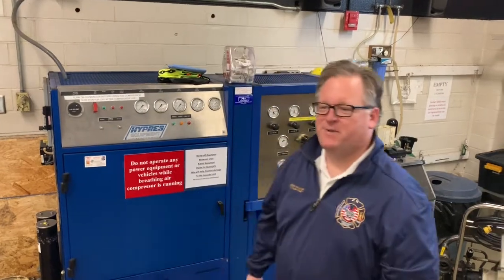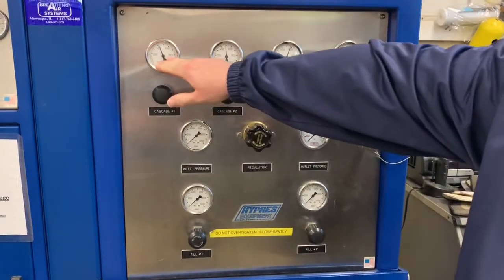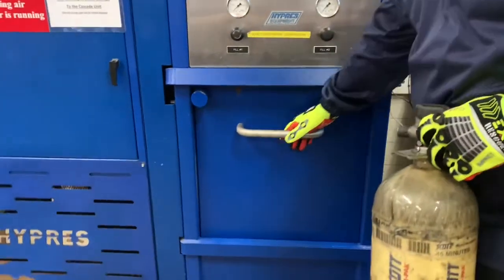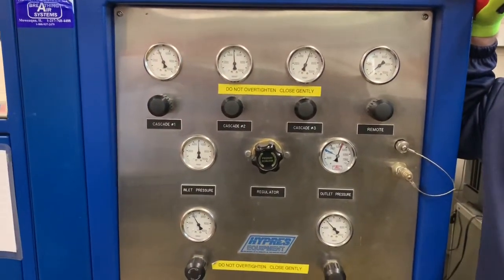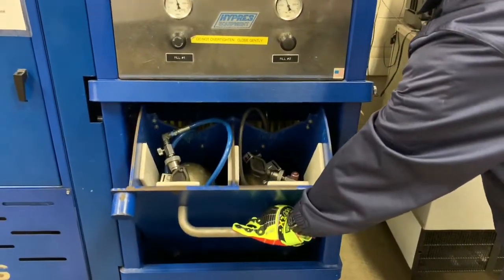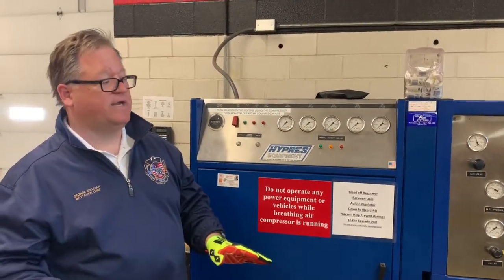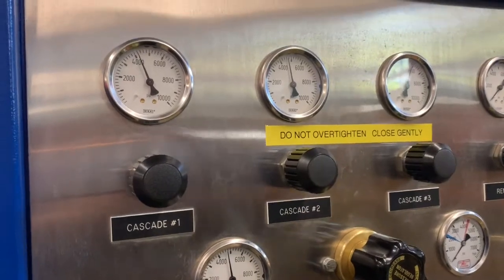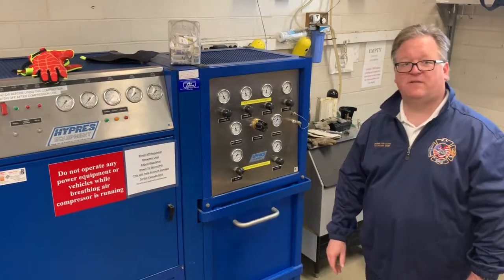What Do You Know? Air Compressor & SCBA Bottle Cascade